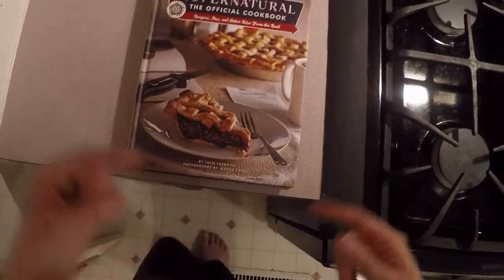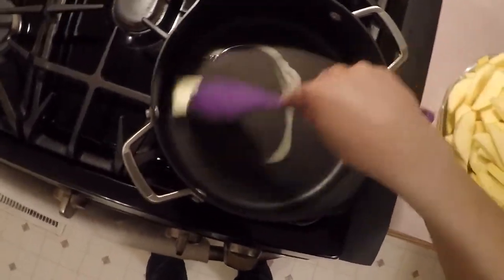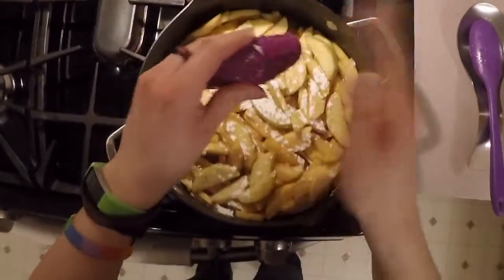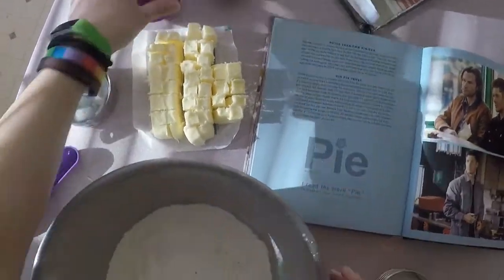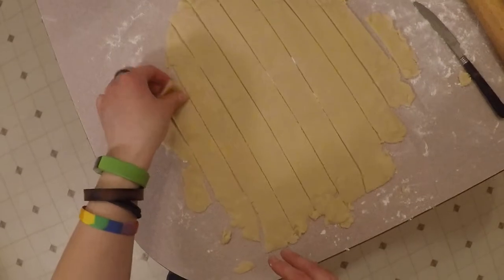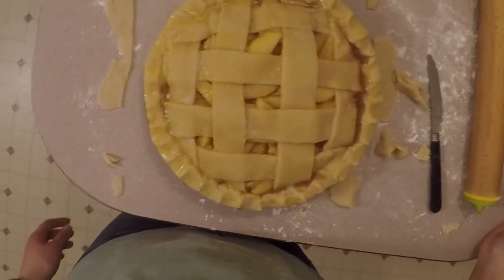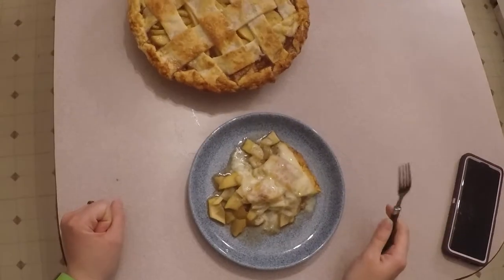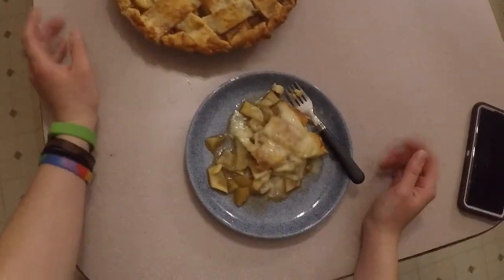Scarecrow Apple Pie-Happy Pi(e) Day!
In honour of the second best holiday ever(it's also my anniversary, so I'm a little biased, I attempted to make a pie for the oldest Winchester brother. I only failed a little, so that's something, I suppose